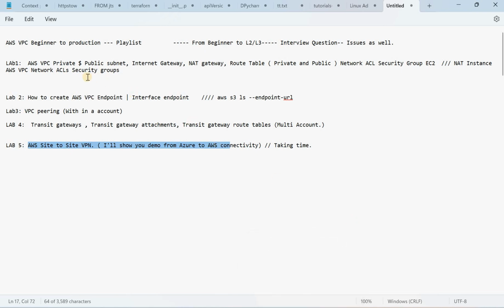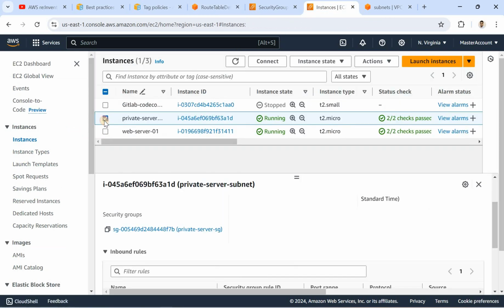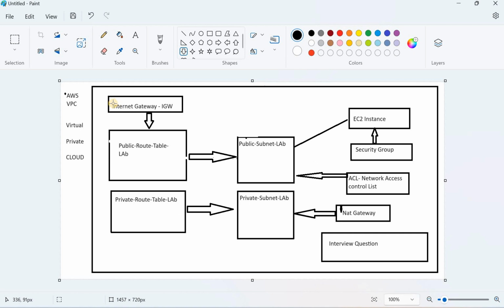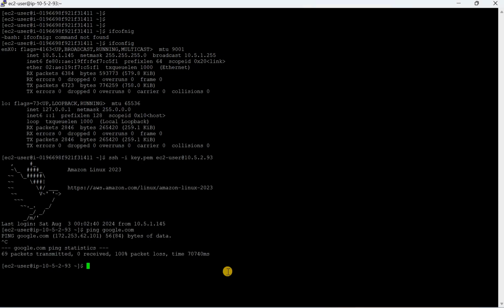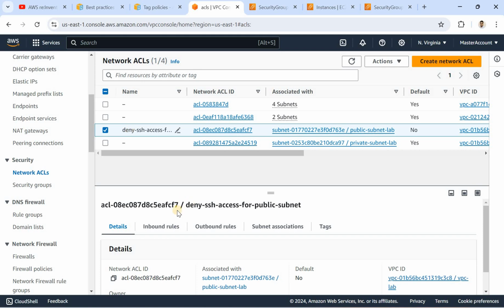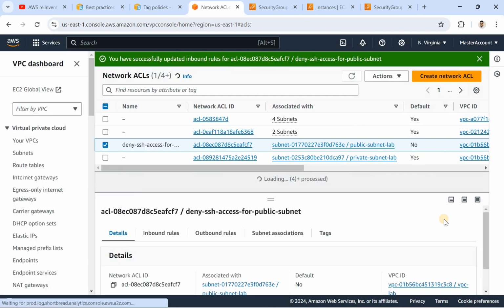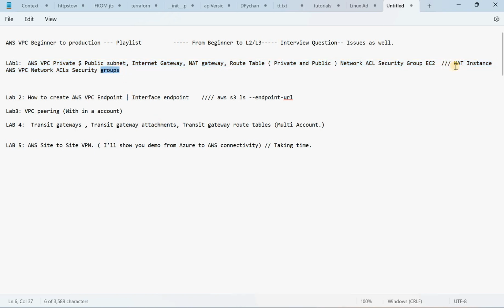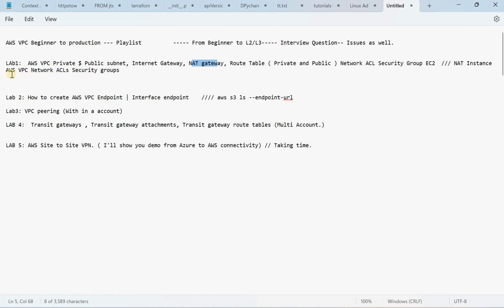How to Create Nat Gateway in AWS - Hands on LAB 2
What is AWS VPC NAT Gateway and how to allow internet access in ec2 instance by NAT gateway in private subnets using route table routes. how Nat gateway routes does work in real time and how to manage inbound and outbound access using NACL.